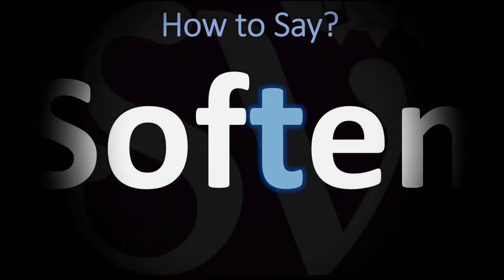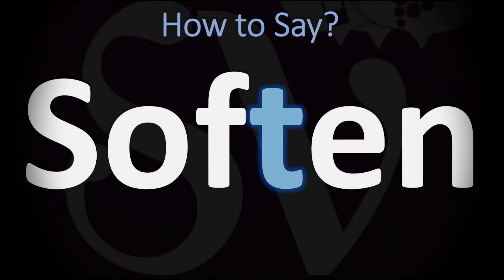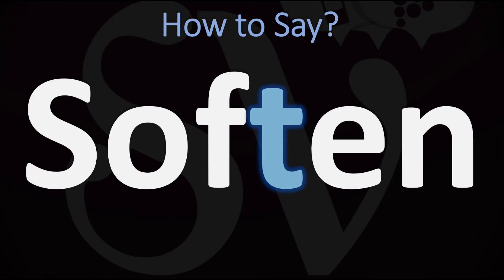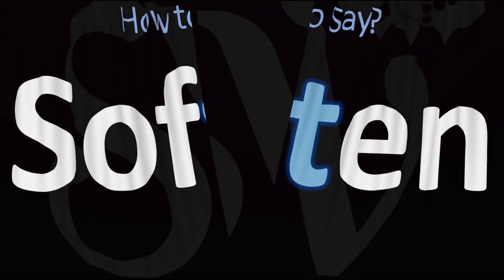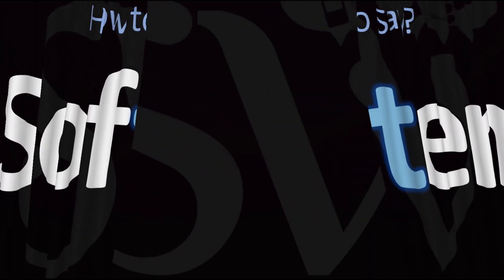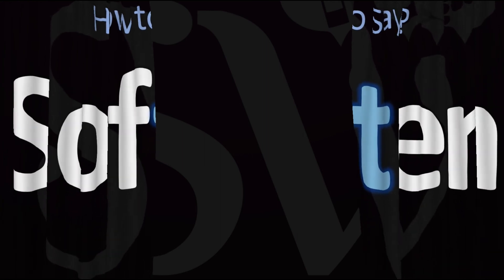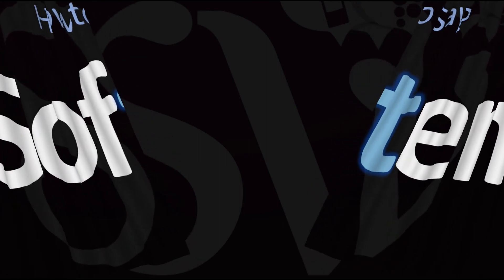How to Pronounce Soften? | Is the T Silent in Soften?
This video shows you how to pronounce this word (pronunciation guide).